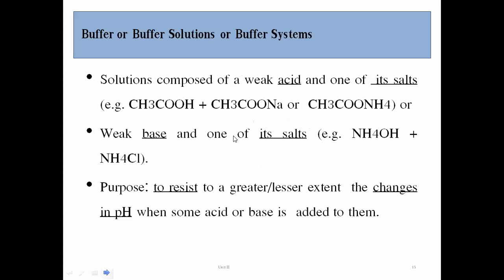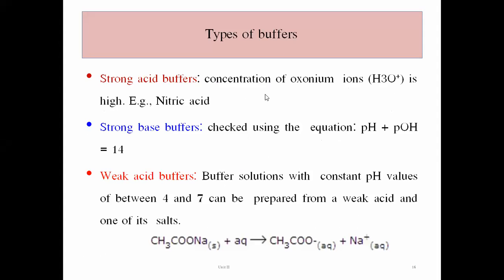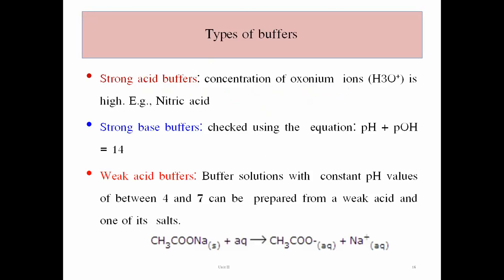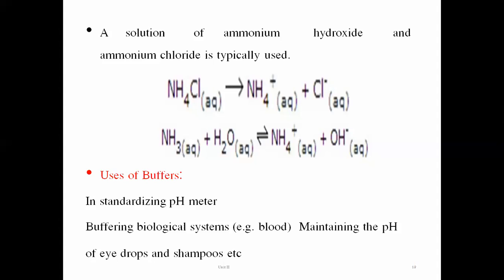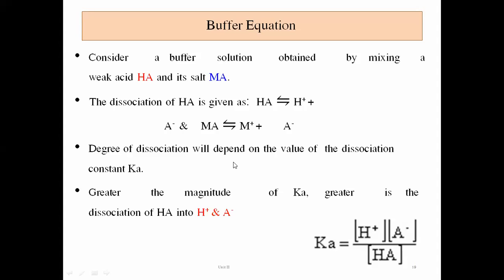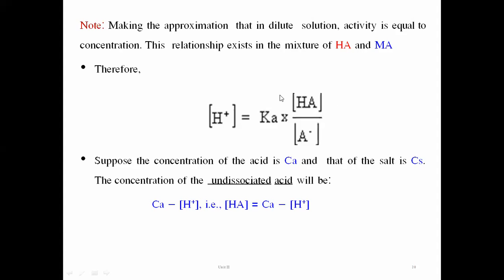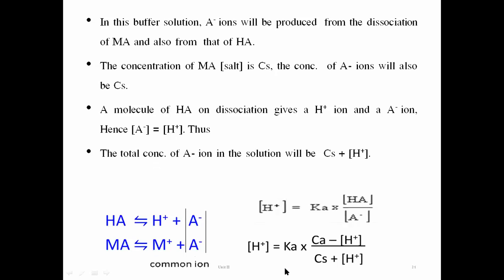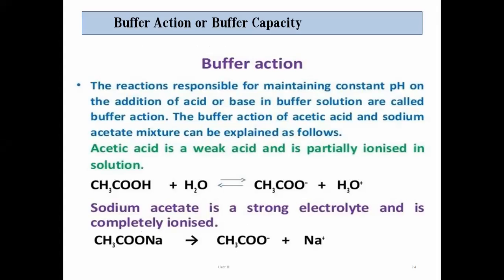PHARMACEUTICAL INORGANIC CHEMISTRY UNIT-2*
ACID,BASES,BUFFERS,  THEORY BUFFER ACTION